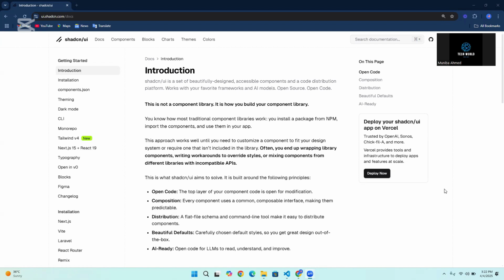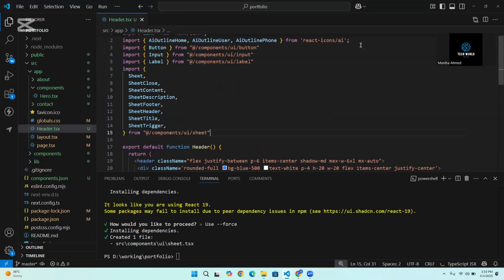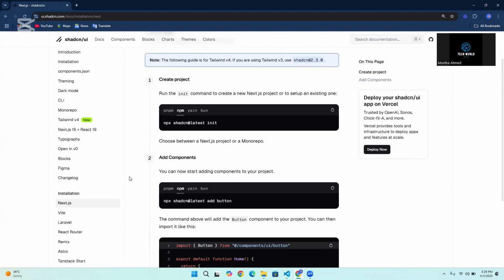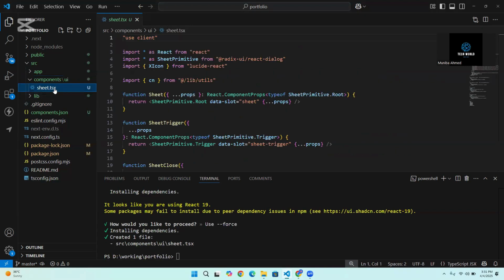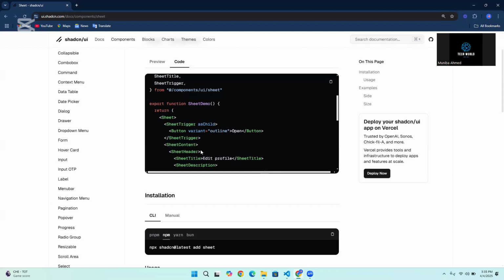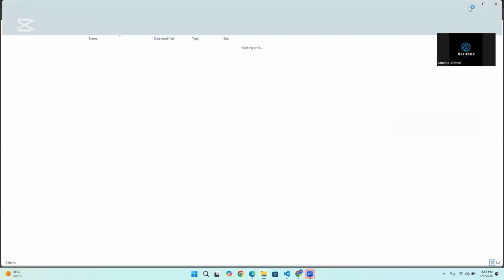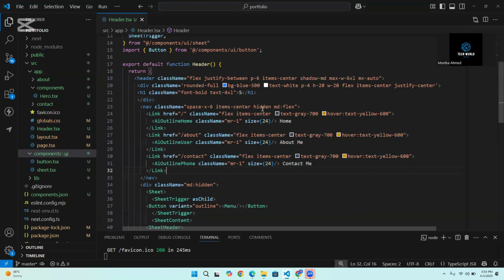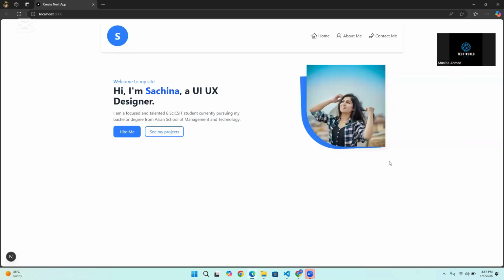shadcn ui sheet component in next app | mobile menu in place of header for mobile screen with sheet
In this video we will learn to initialize shadcn ui in our nextjs app and use sheet component for mobile menu in place of header/navbar on mobile screen + button component from shadcn ui. efficient way to make components with shadcn ui in our nextjs project like portfolio.